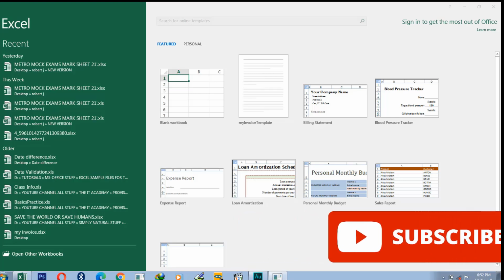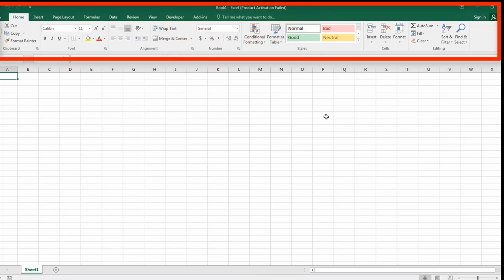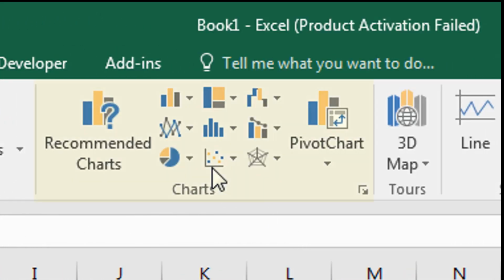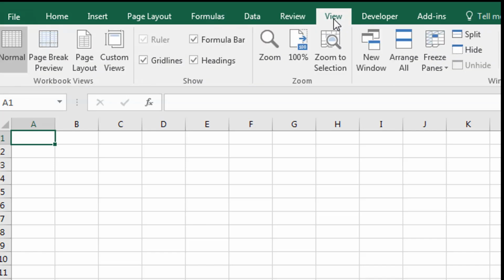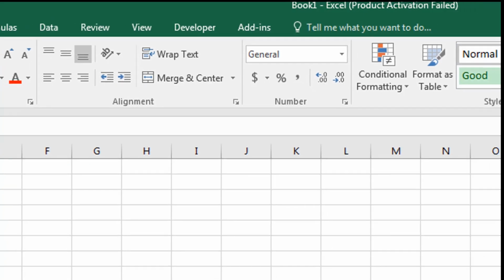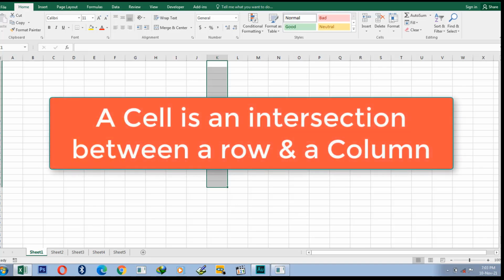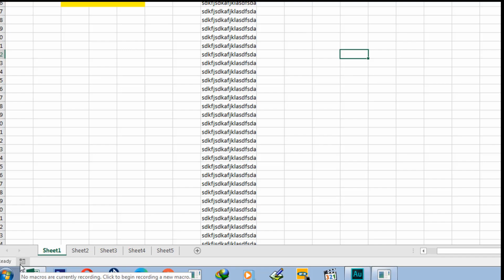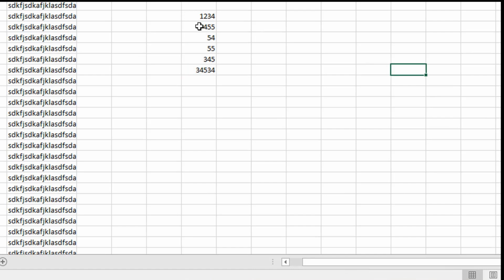Getting Started With Microsoft Excel Made Easy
Welcome to this beginner-friendly Excel tutorial! In this video, we'll guide you through the Excel interface, showing you how to navigate the Ribbon, access tabs, and interact with cells. Whether you're new to Excel or need a refresher, this step-by-step guide will help you get comfortable with the basics and start using Excel like a pro.
What you'll learn in this video:
 Understanding the Ribbon and Tabs
 How to input and edit data in cells
 Tips for using essential Excel features